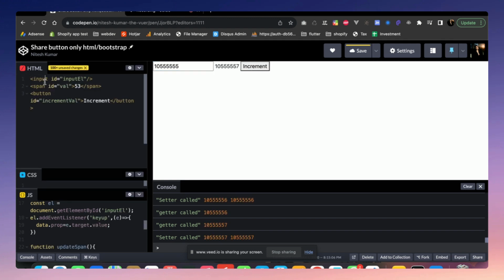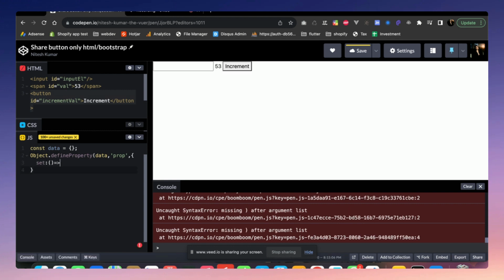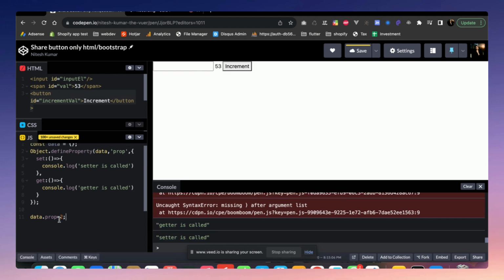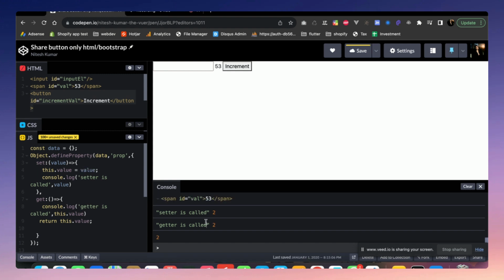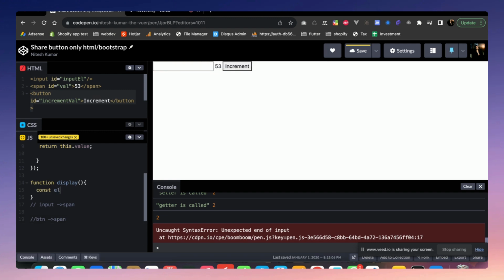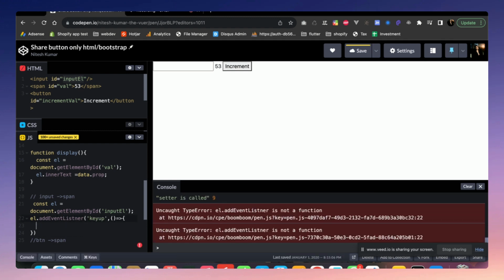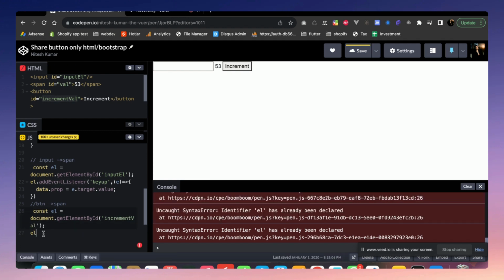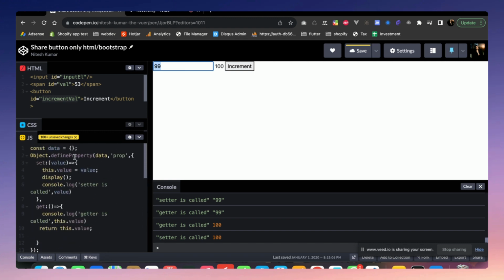Creating 2 way binding with Vanilla JS like Vue 3.